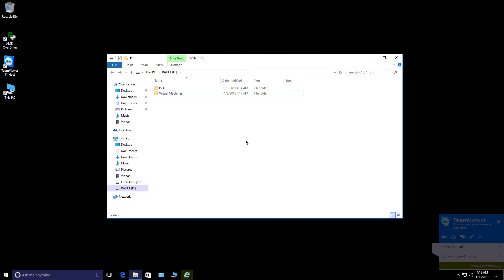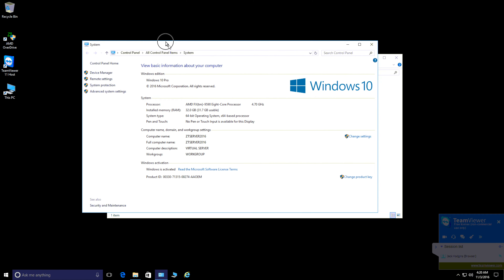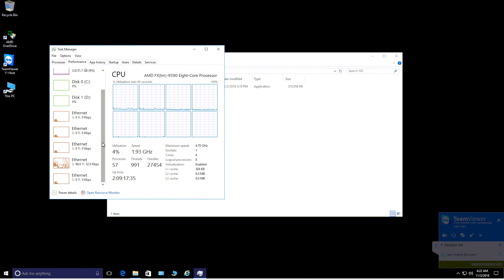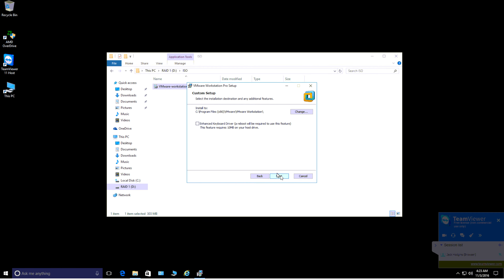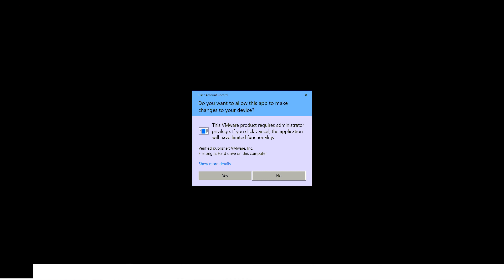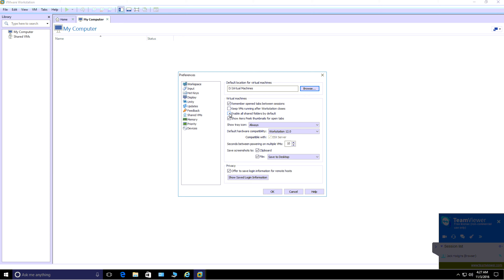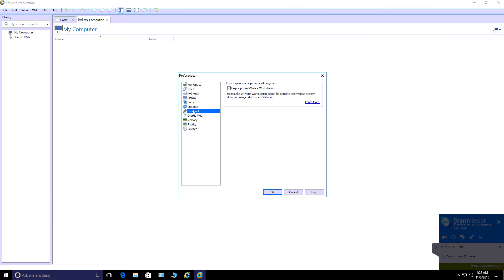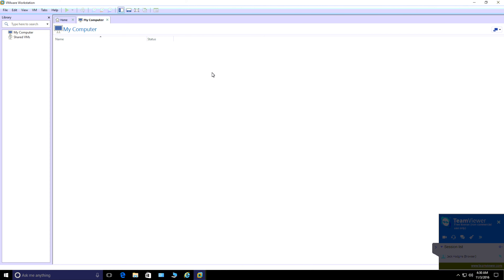Setting up Vmware Workstation Pro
Vmware Workstation Pro 12 which run on top of windows 7 or Window 8 and now include windows 10. Want to run virtual machine on any PC setup them Workstation Pro is the idea product.

Take a look how to install and setup Vmware Workstation Pro 12